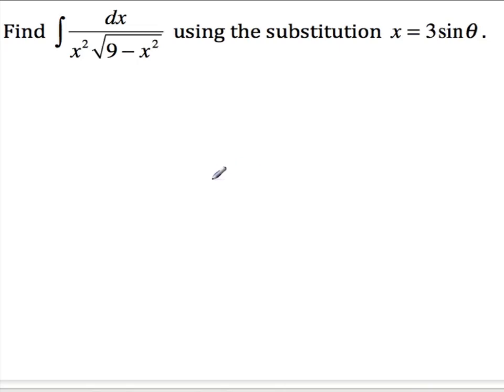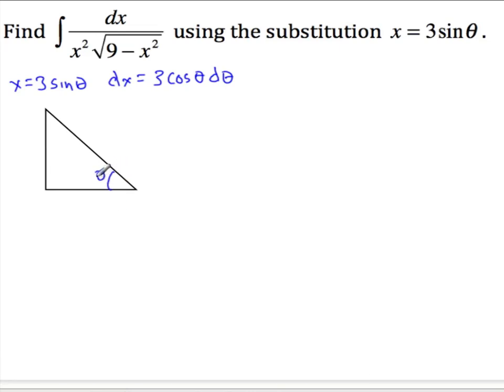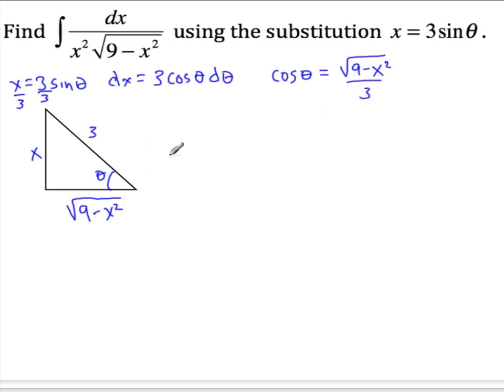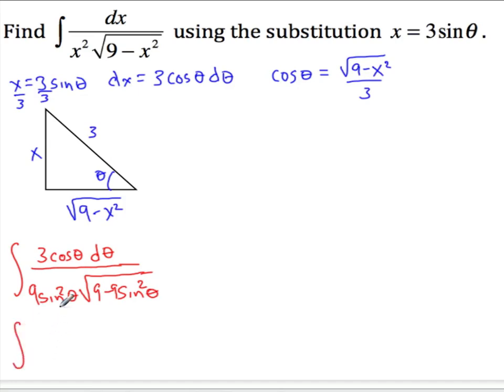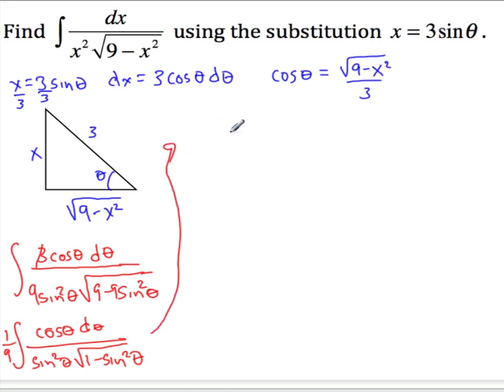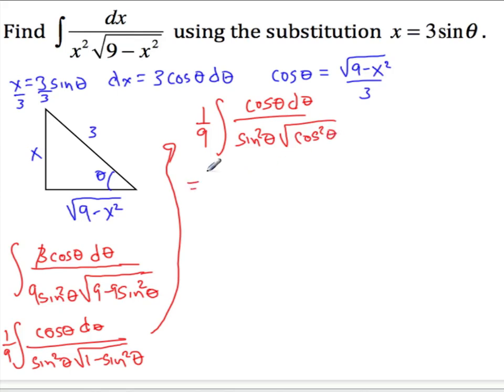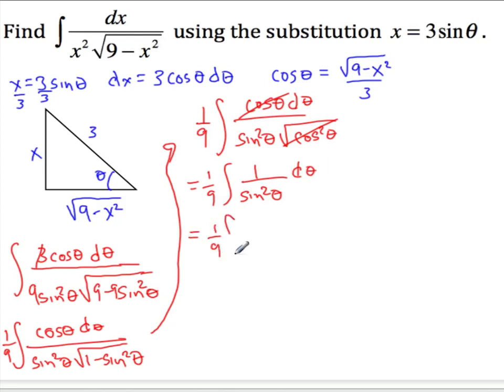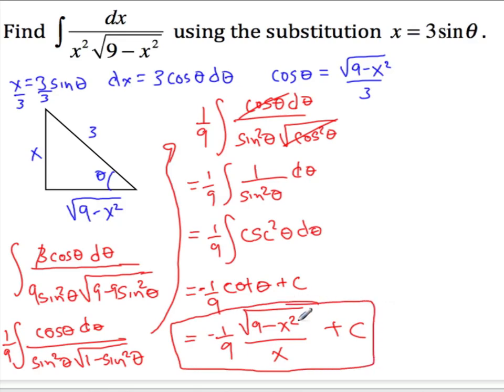Integrals Trig Substitutions